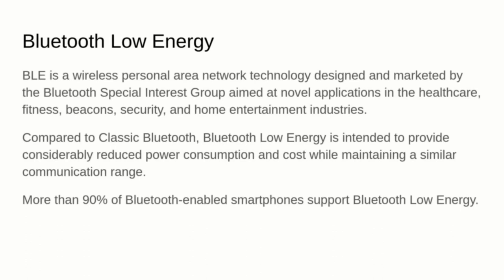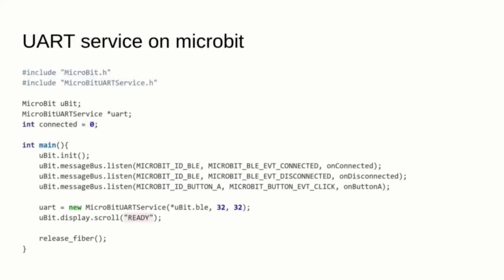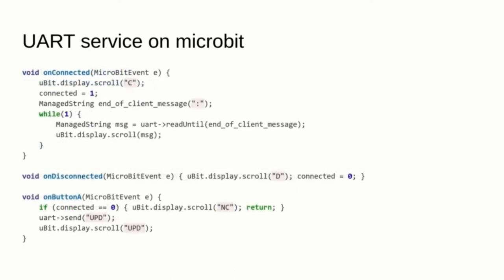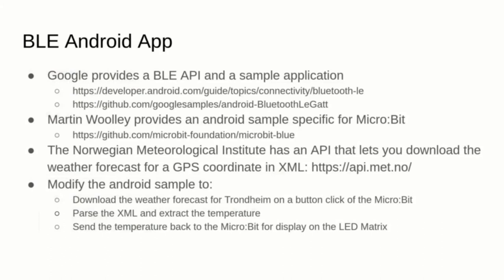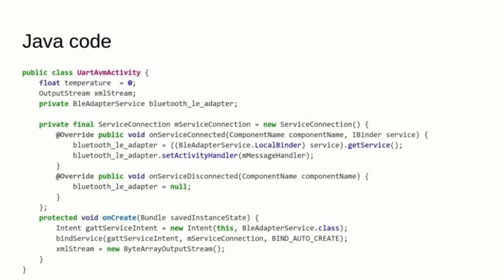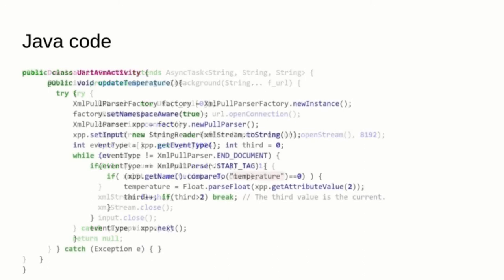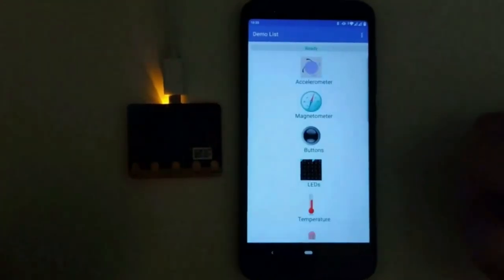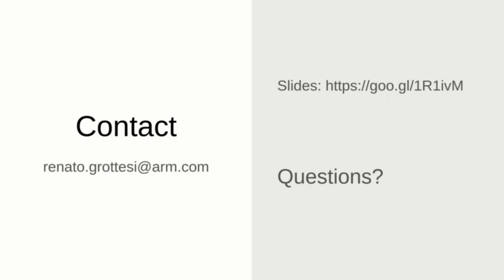BLE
Example of how to use Bluetooth Low Energy to implement a simple IoT application that shows the current outside temperature on a micro:bit upon pressing a button on the micro controller.